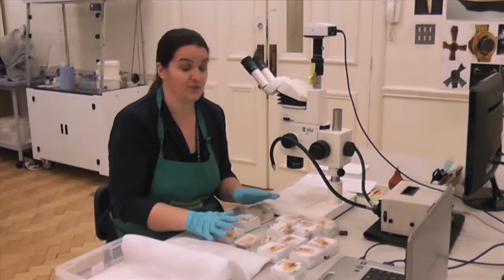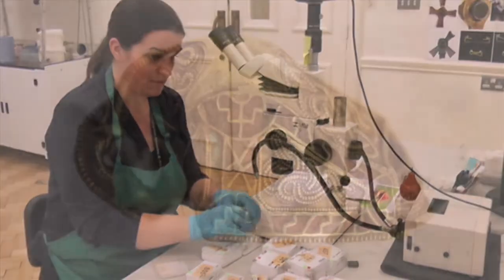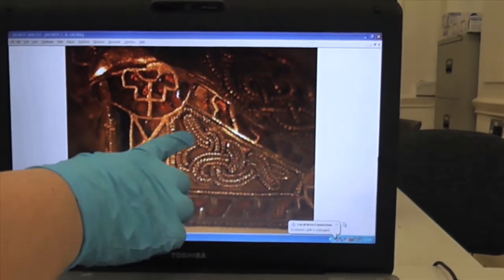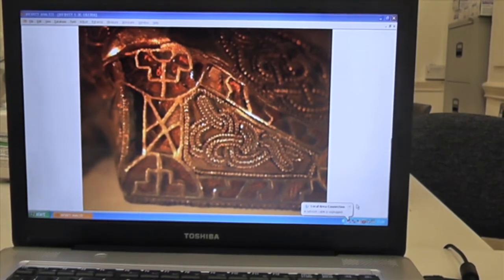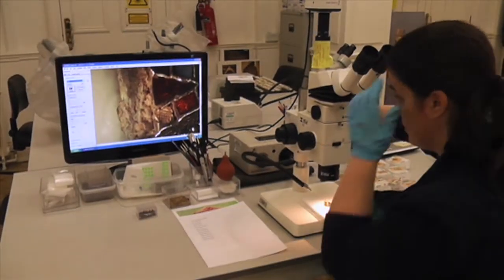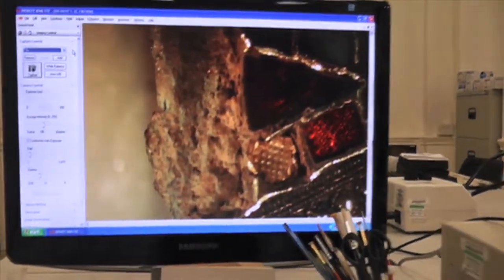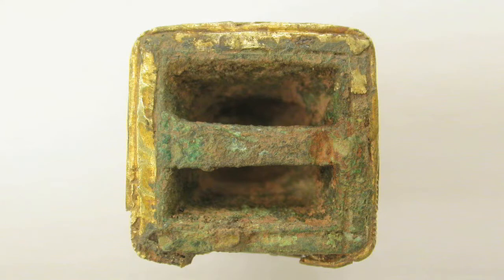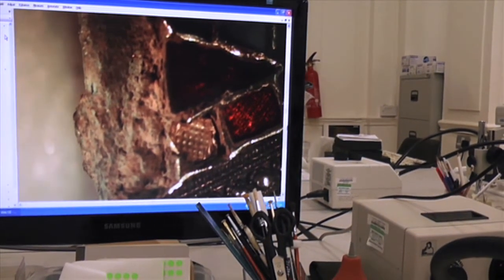Staffordshire Hoard Conservation Blog - Preparing for Gold Analysis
In this video Pieta Greaves, Staffordshire Hoard Conservation Manager, shows a couple of hoard objects that are being packed and sent to the British Museum for further testing and analysis of the gold.